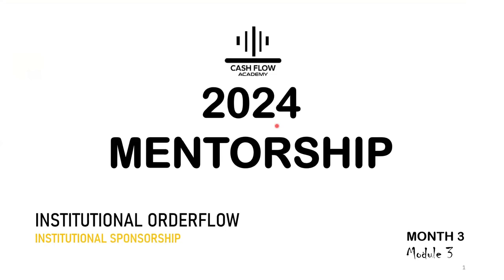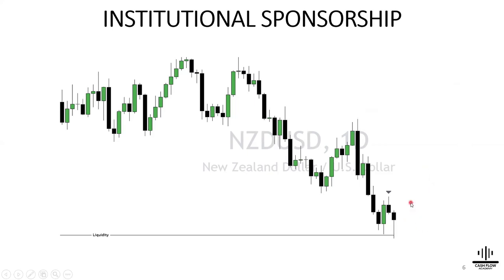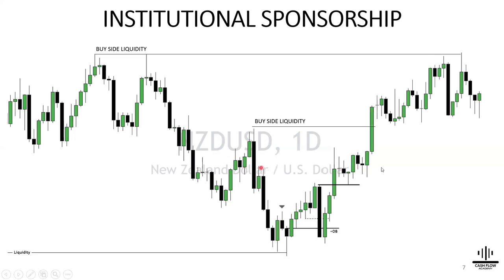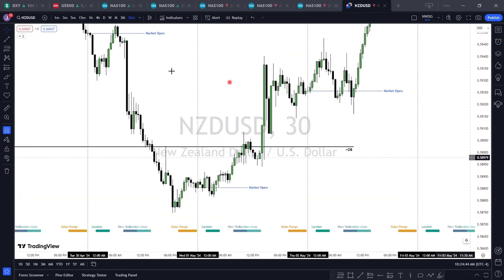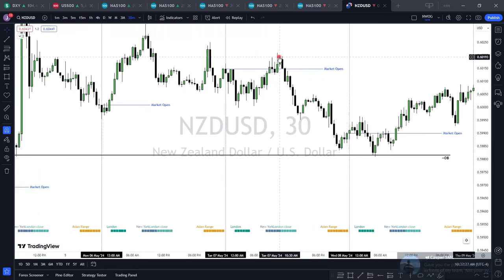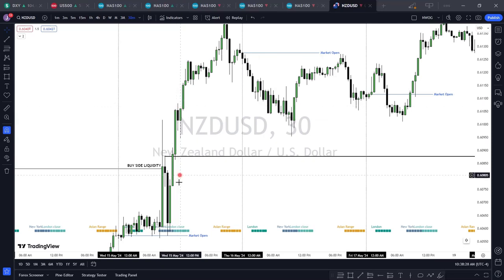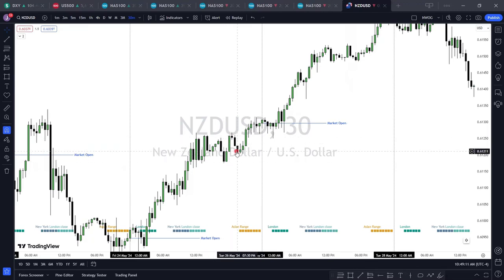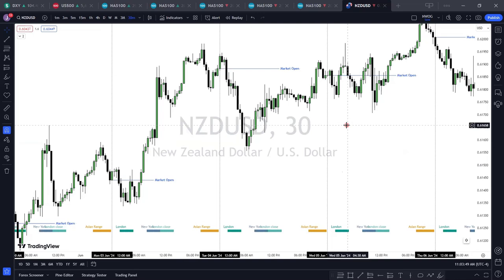Module 8: Institutional Sponsorship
Timecodes
0:00 - Intro
0:43 - How To Identify Long Setups
2:043 - How To Identify Short Setups
3:30 - Example
12:44 - Market Open